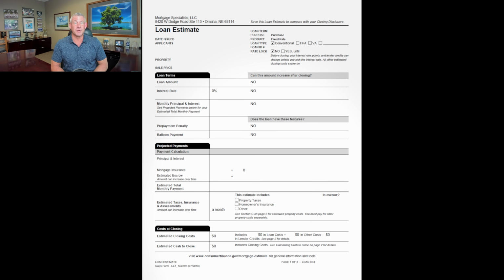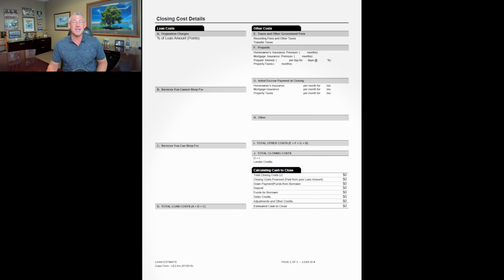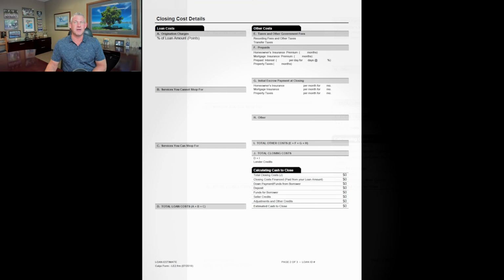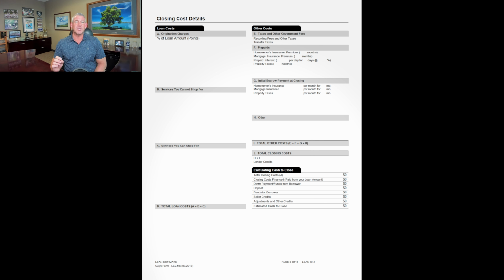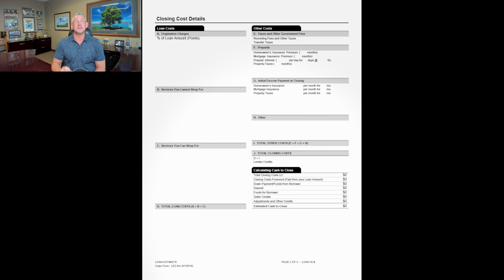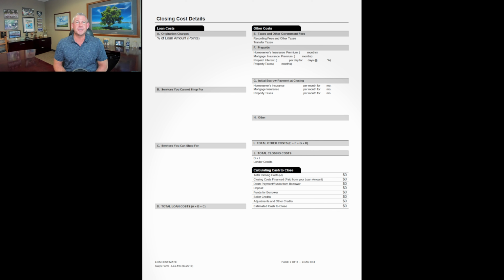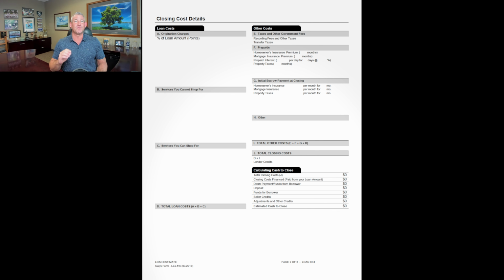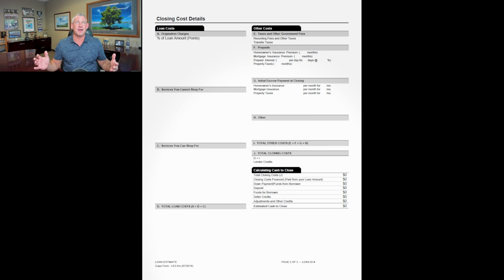The Best Mortgage Loans In 2025 (Cheapest Options)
How to Find the Cheapest Mortgage | Loan Estimate Breakdown

Many homebuyers focus only on interest rates, but the real cost of a loan includes closing costs, lender fees, and more. In this video, we break down how to compare mortgage offers and explain the key sections of the Loan Estimate that impact your bottom line.

📌 Topics Covered:
✔️ How to read a Loan Estimate (mandatory by law)
✔️ The truth about low interest rates vs. high closing costs
✔️ What lenders control: Box A & Box B explained
✔️ How to avoid hidden fees & misleading quotes
✔️ What makes a mortgage truly "cheap"

📢 Don't Overpay for Your Home Loan!
Most buyers don’t know that a lower rate can come with higher fees. We’ll show you exactly where to look so you can compare lenders the right way and make the best decision.

☑️ Have mortgage questions? Choose the time that works best for you to chat:

Timestamps for MMM 159: The Best Mortgage Loans In 2025 (Cheapest Options)
00:00 - Intro
01:07 - How to read Loan Estimates
03:40 - How to shop between Mortgage Lenders
05:53 - Costs buyers can control on your Loan Estimate
07:40 - Conclusion
08: 39 - Outro

Mortgage Matters in Minutes Episode 159: The Best Mortgage Loans In 2025 (Cheapest Options)

Licensing info: Brent Rasmussen, NMLS 5918 at Mortgage Specialists, LLC NMLS 2424
Address: 8420 W Dodge Road #113, Omaha, NE 68114 Equal Housing Lender

Applicant subject to credit and underwriting approval. Restrictions may apply, contact Mortgage Specialists, LLC for current rates and for more information. All information provided in this publication is for informational and educational purposes only, and in no way is any of the content contained herein to be construed as financial, investment, or legal advice or instruction. Mortgage Specialists, LLC does not guarantee the quality, accuracy, completeness or timelines of the information in this publication. While efforts are made to verify the information provided, the information should not be assumed to be error free. Some information in the publication may have been provided by third parties and has not necessarily been verified by Mortgage Specialists, LLC. Mortgage Specialists, LLC and its affiliates and subsidiaries do not assume any liability for the information contained herein, be it direct, indirect, consequential, special, or exemplary, or other damages whatsoever and howsoever caused, arising out of or in connection with the use of this publication or in reliance on the information, including any personal or pecuniary loss, whether the action is in contract, tort (including negligence) or other tortious action. Mortgage Specialists, LLC is a limited liability company organized under the laws of the State of Nebraska.

The Best Mortgage Loans In 2025 (Cheapest Options):40 -